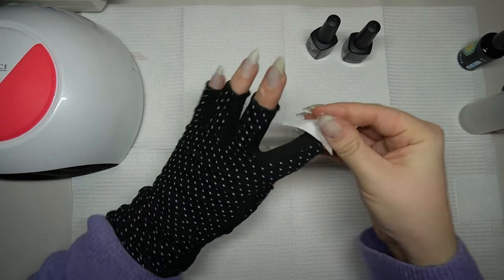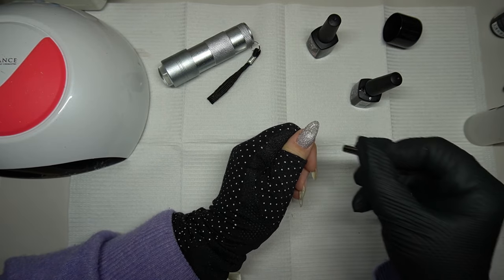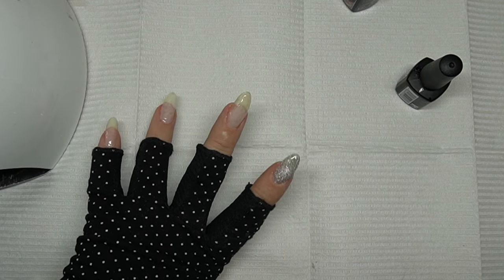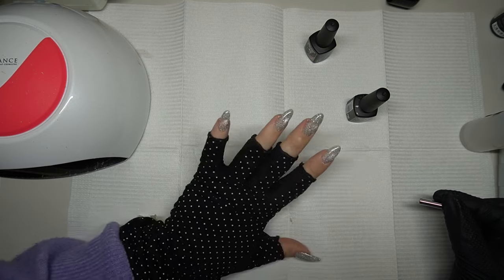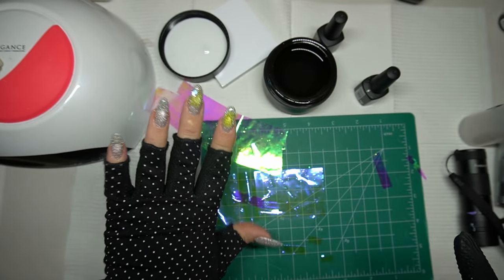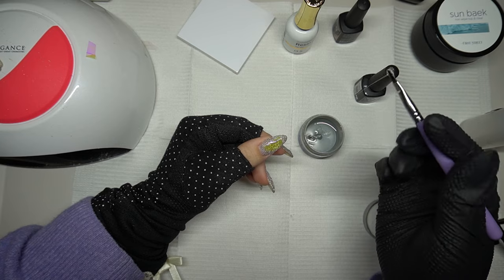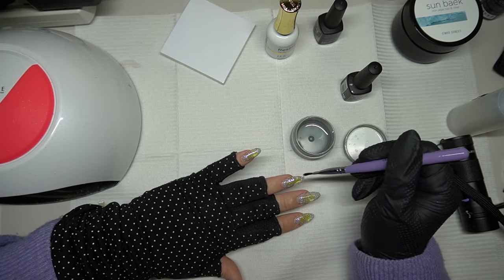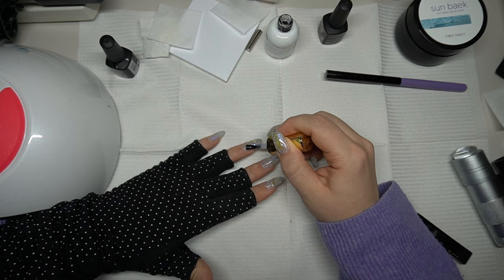i'm calling these lightning nails - another ice nail look